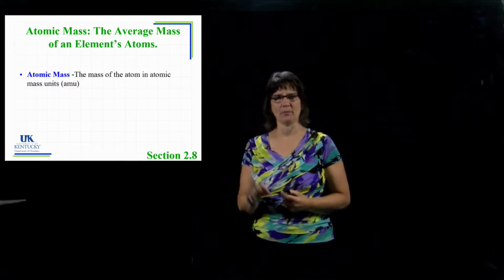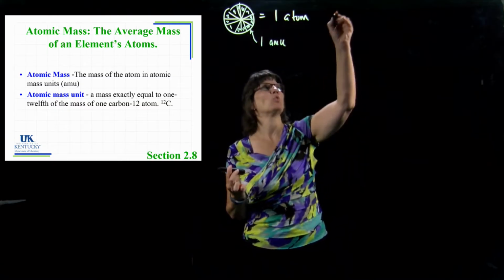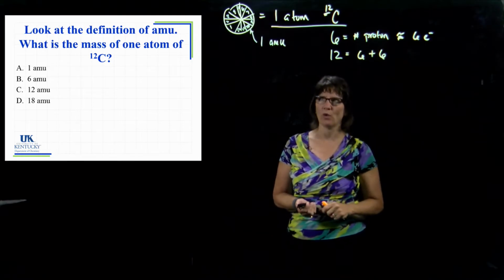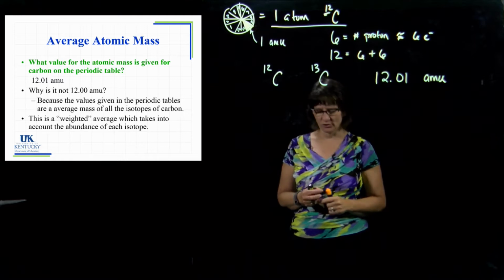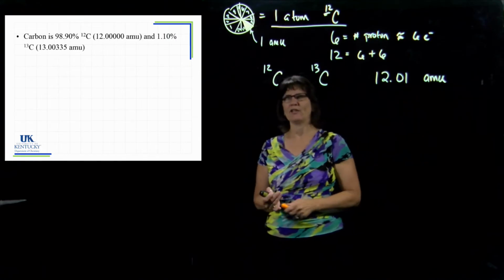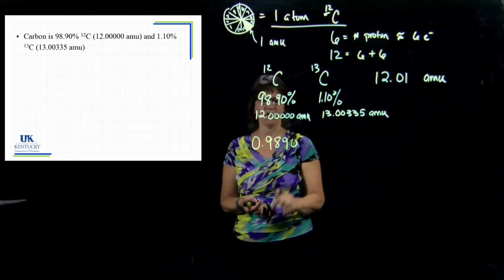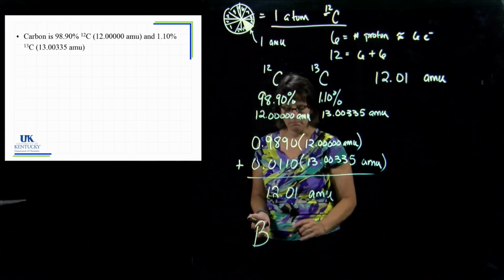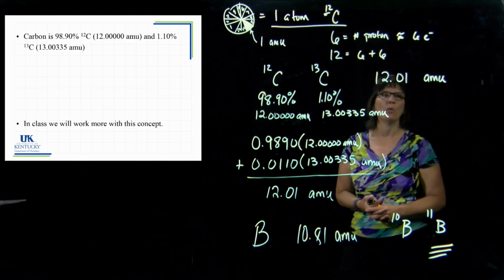02_05A Average Atomic Mass 1